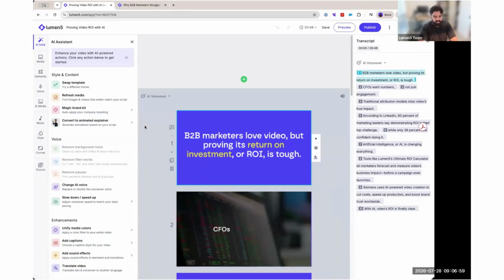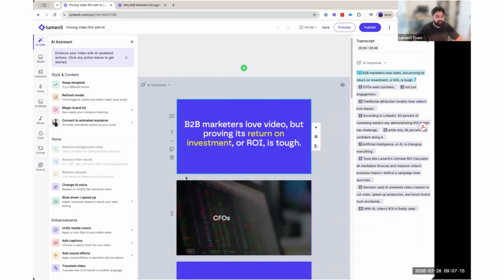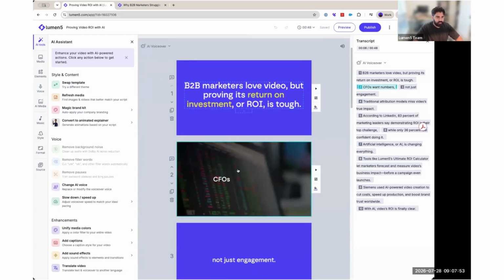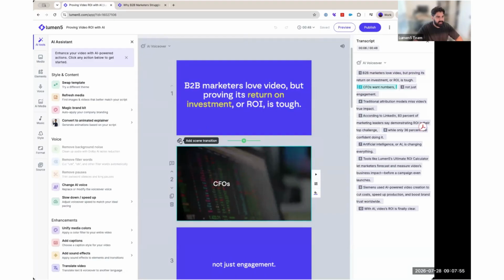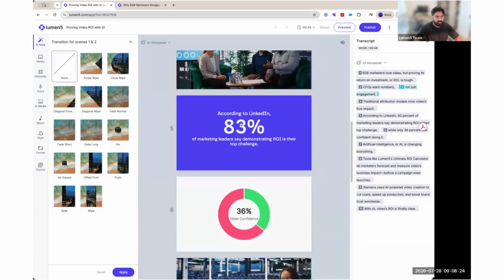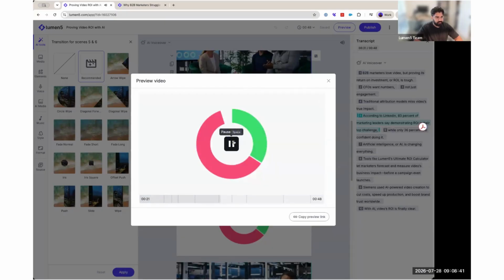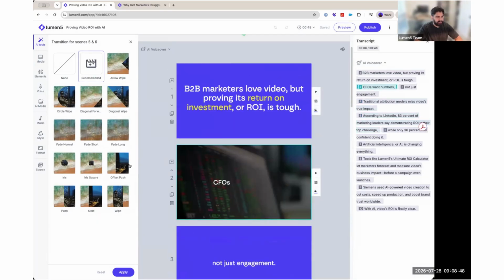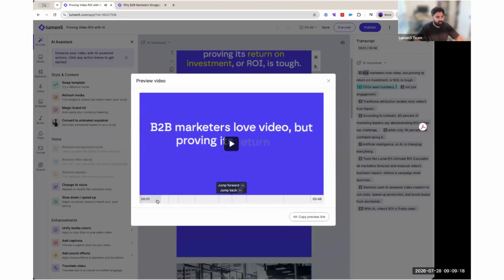How to Add Scene Transitions in Lumen5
Lumen5 now adds transitions between your scenes automatically, and you can change them. This clip covers how to spot an existing transition, how to add one, and how to pick the type and direction.

What's covered:
- How to tell whether a transition already exists between two scenes
- Adding a transition and browsing the available types
- Arrow wipe, circle wipe, diagonal flow, diagonal wipe, and fade
- Setting a direction and using the recommended option